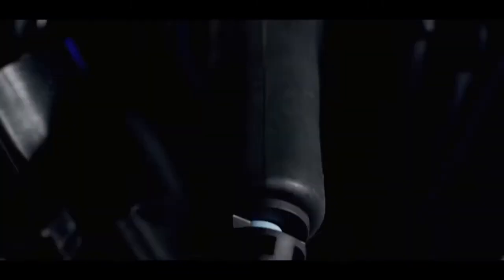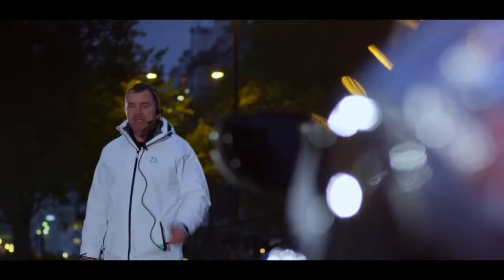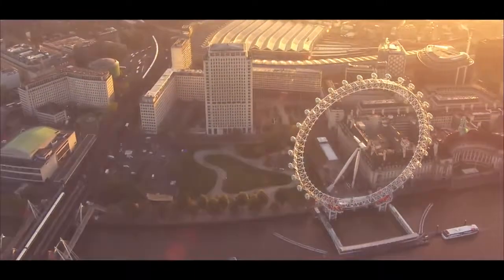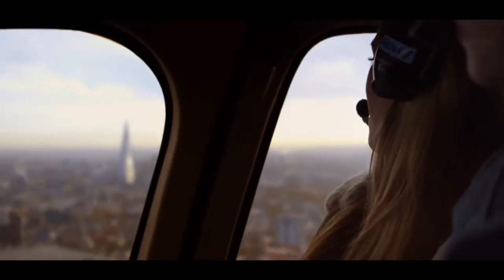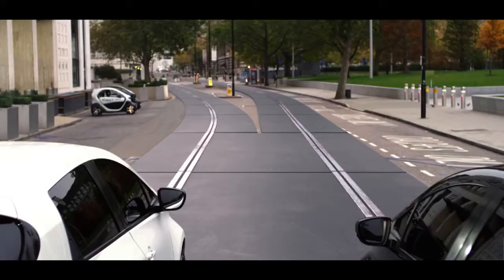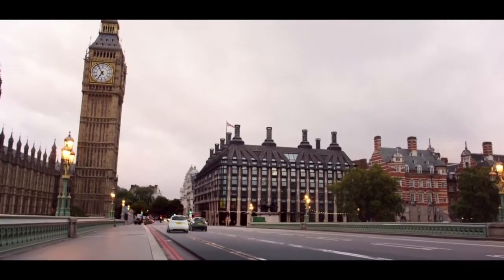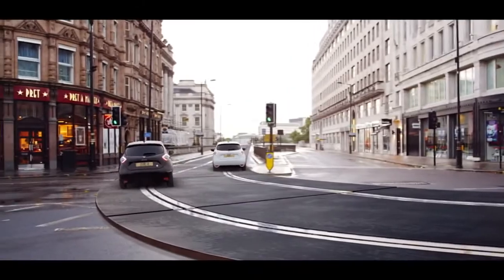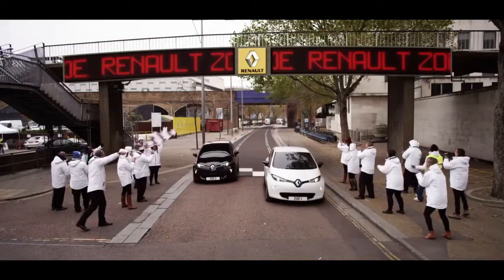[디지털마케팅] Life Size Scalextric with Renault ZOE Electric Cars